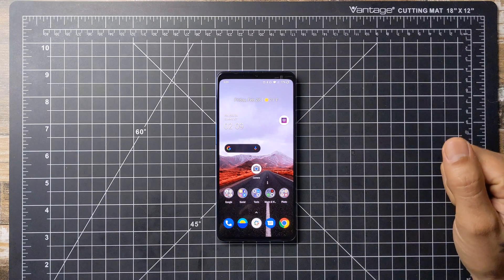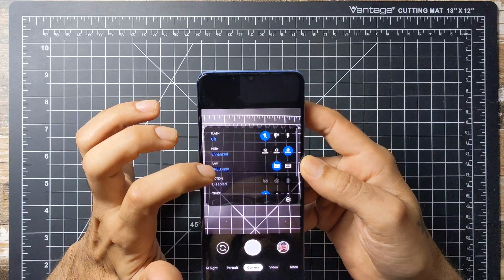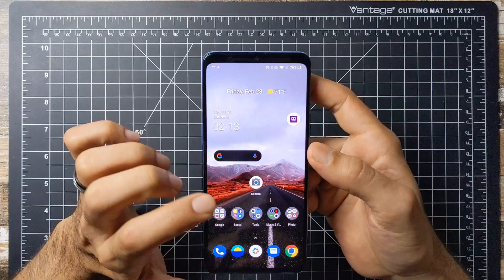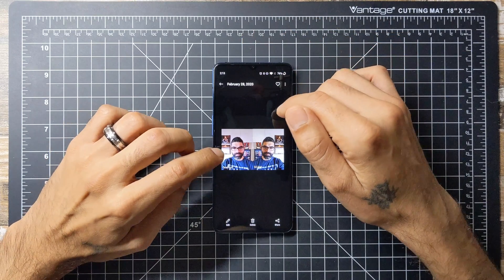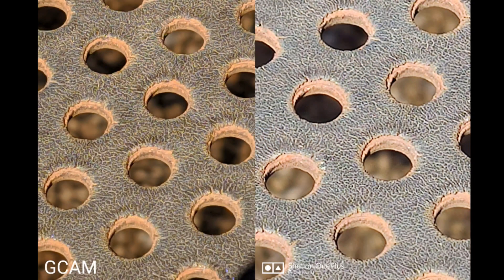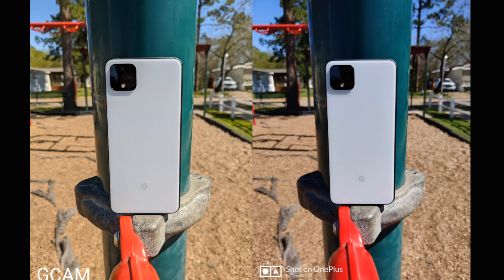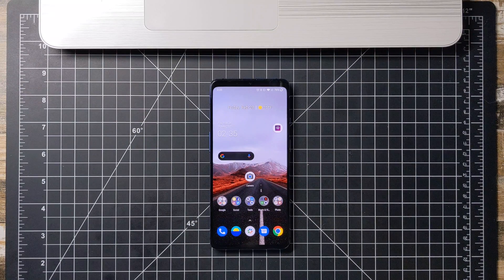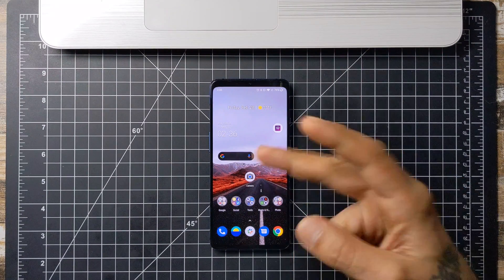How to install GCAM 7.3 | OnePlus 7T(Samples)